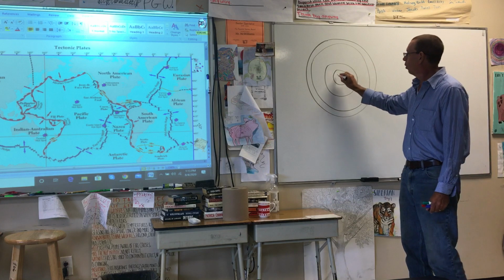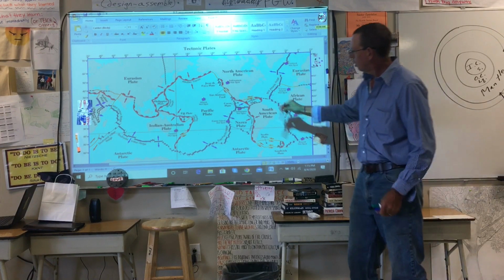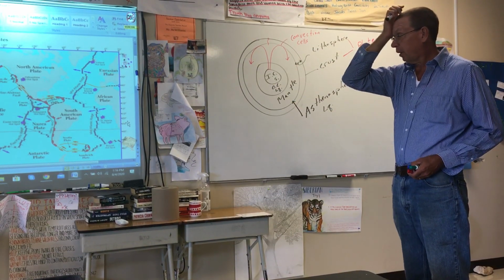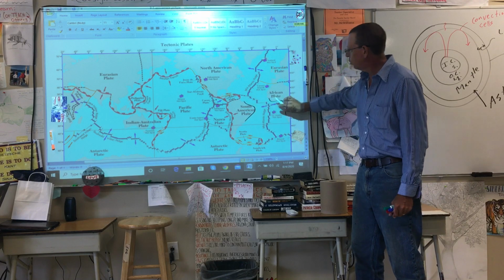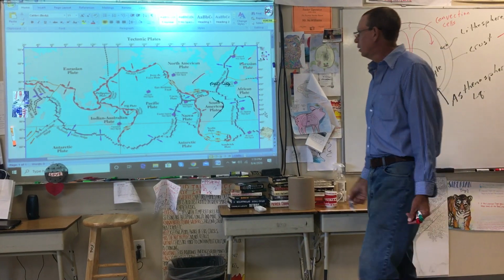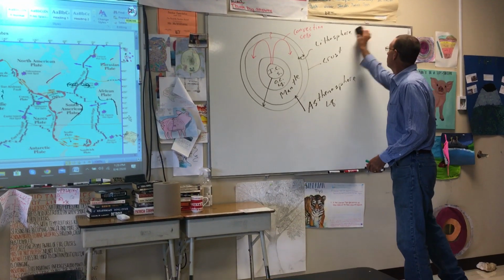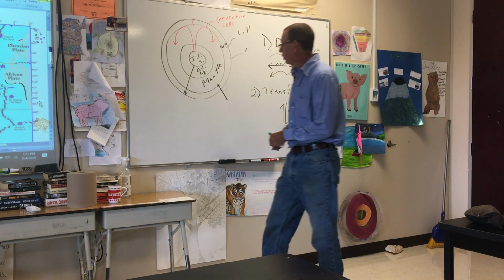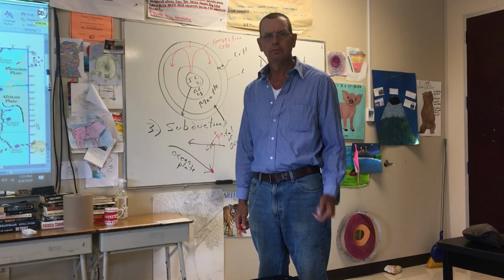Plate Tectonics Video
Video about plate tectonics